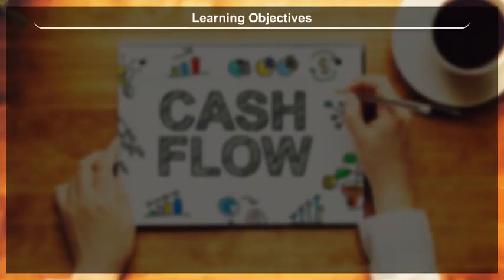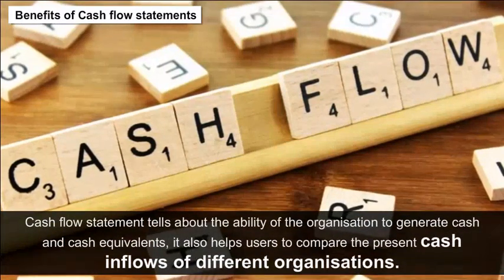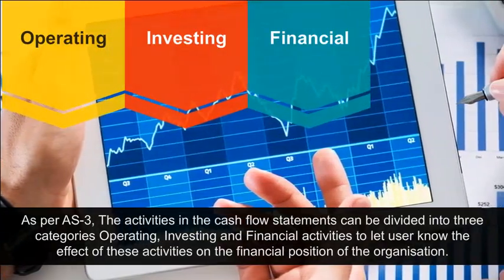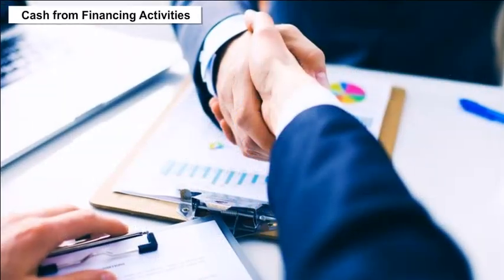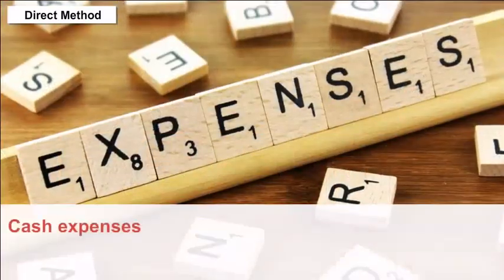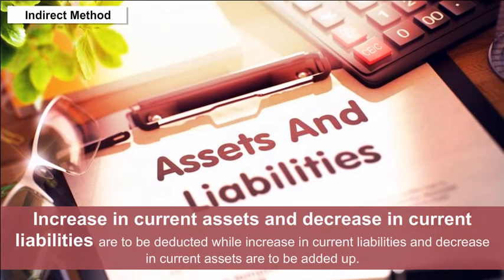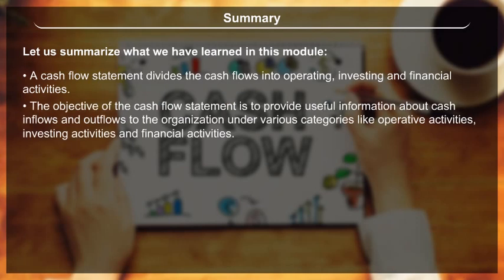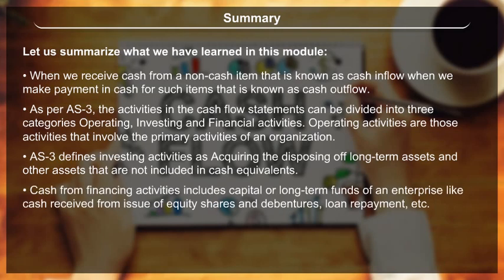11 Cash Flow Statements